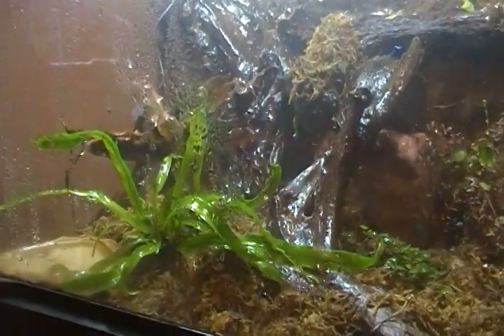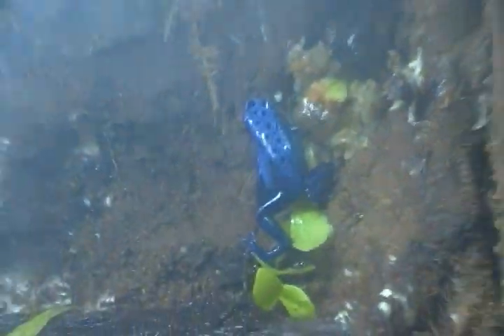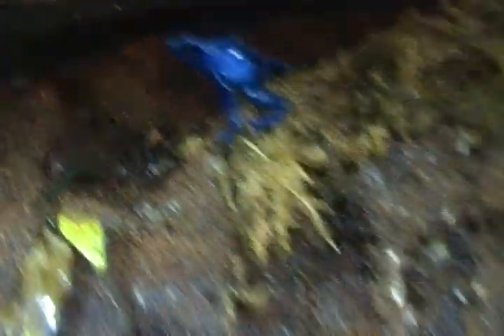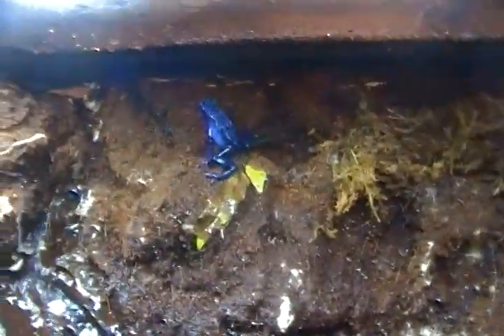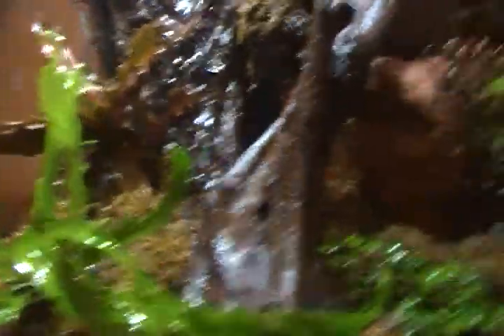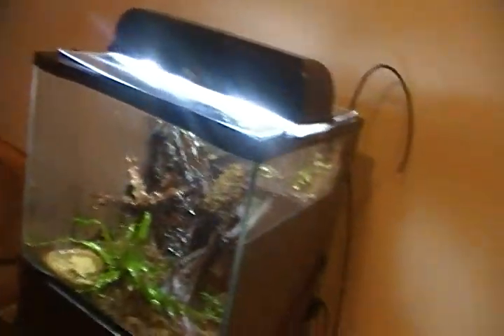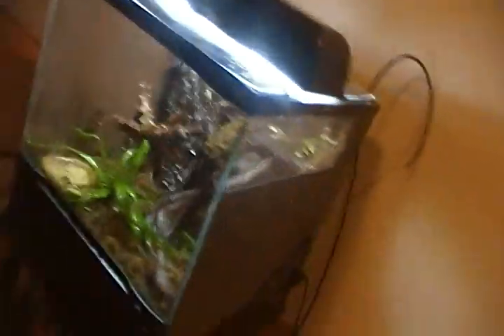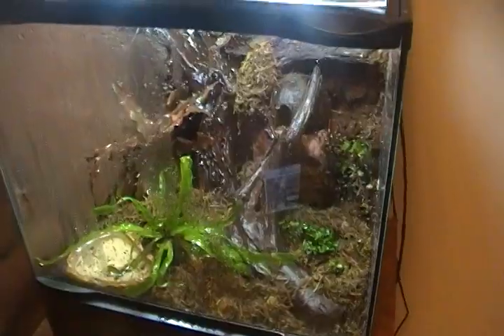Poision Dart Frogs (part 2)!!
this is just the continued part to the part one posion dart frog video..this video i talk about the misting system from Mist King. and i talk about feeding a little..ill make a video of actully feeding them when i have a few more flies! okay thanks for watching guys! ohh and P.S. go watch CaterpillarGiraffe's video "heres to reptiles" one of the most touching vids iv evr seen..being an animal lover myself even though i am new to reptiles and amphibians it made a new respect for them!